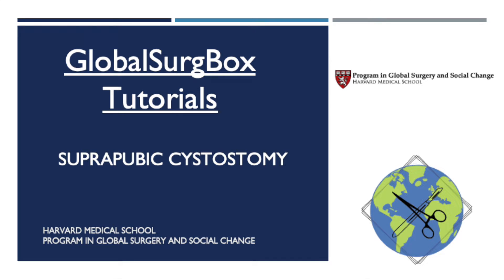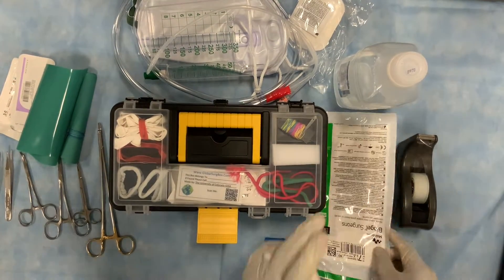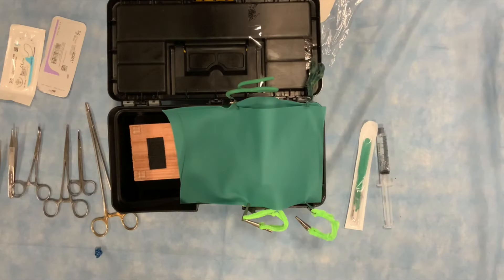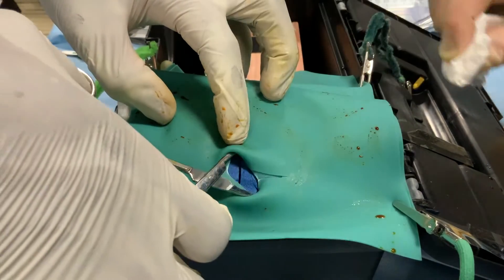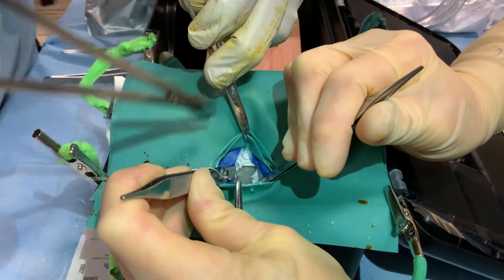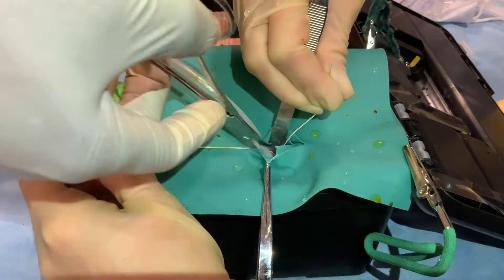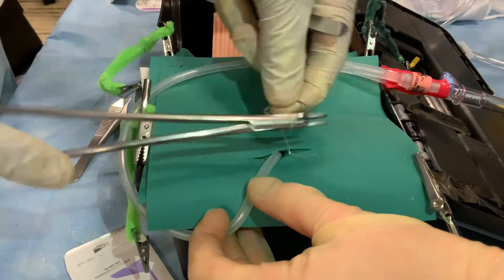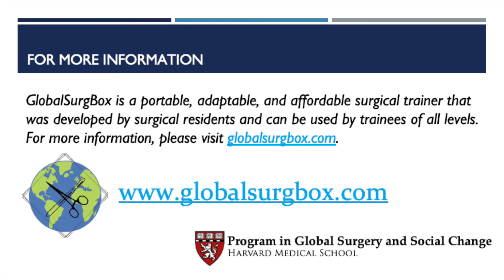Tutorial: Suprapubic Cystostomy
Learn how to modify the GlobalSurgBox so you can practice how to perform a suprapubic cystostomy.